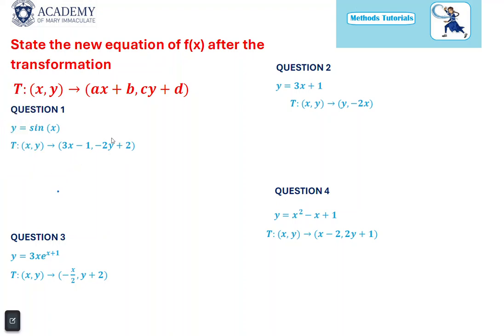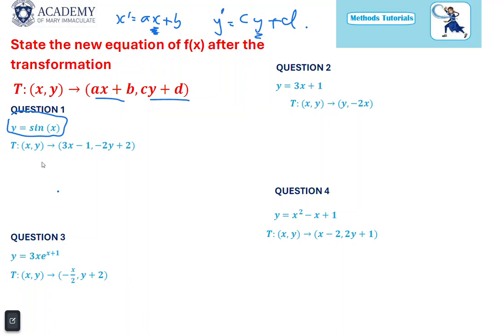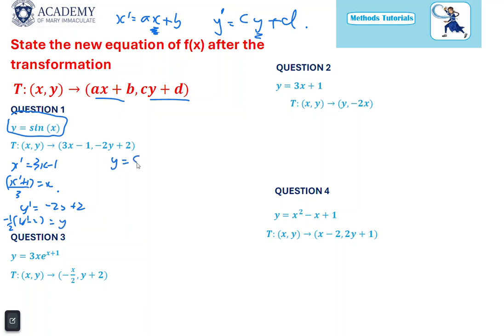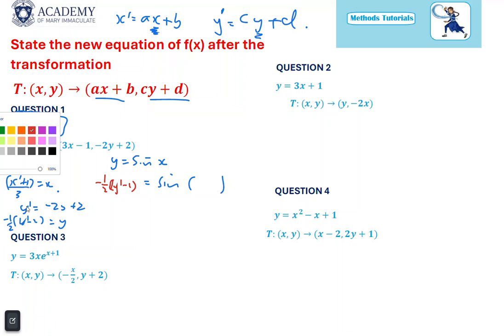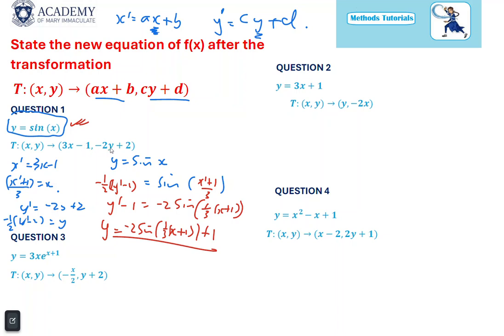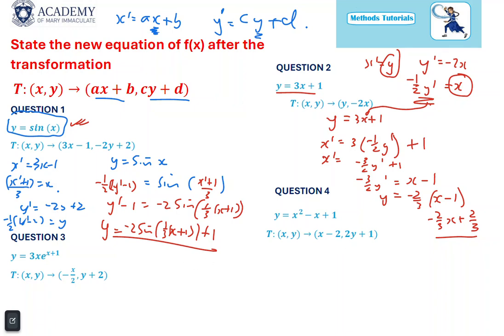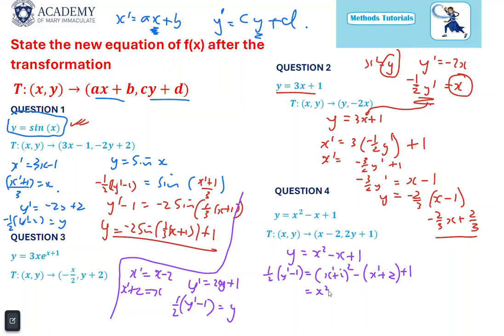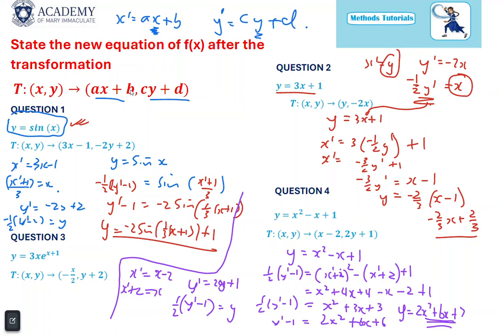mm34 Mapping new rule tut